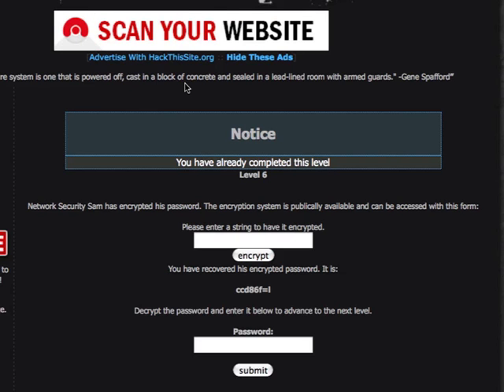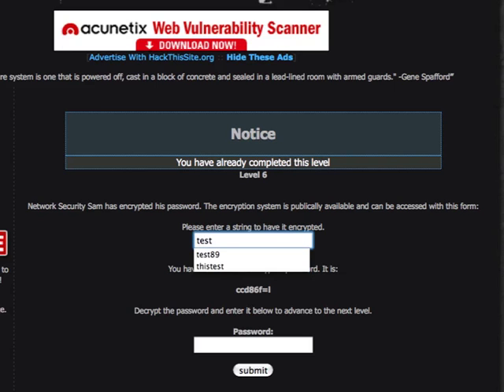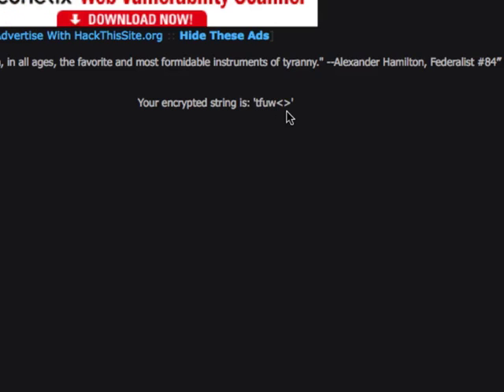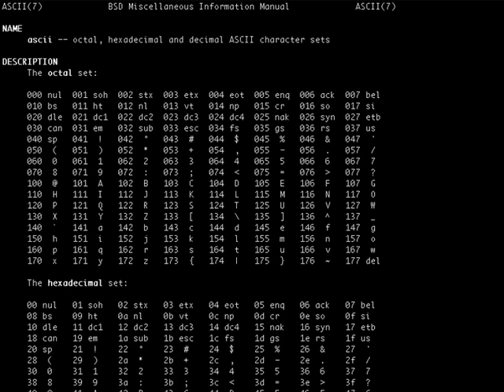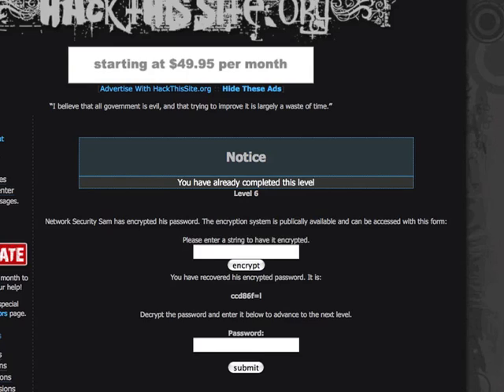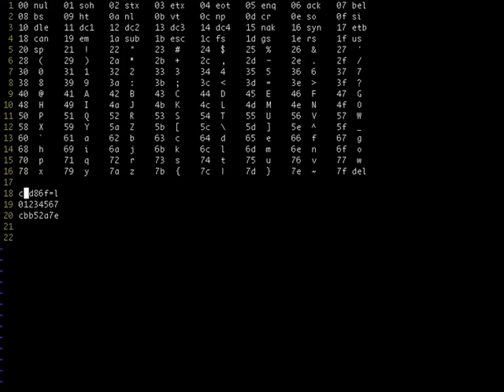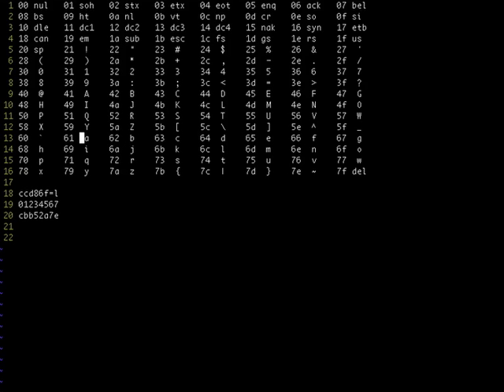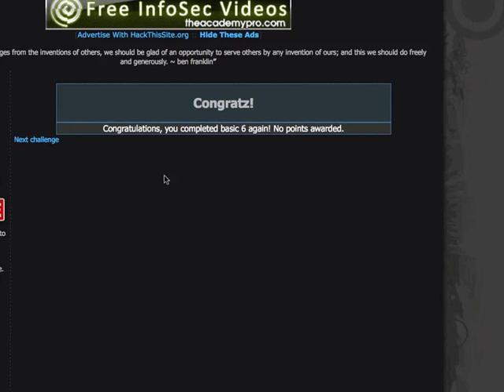Hackthissite.org Basic 6